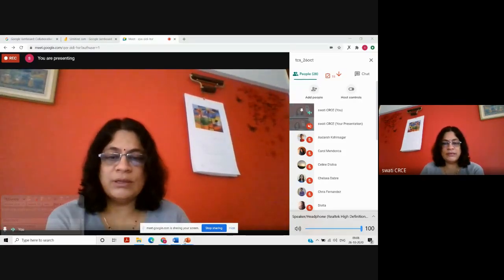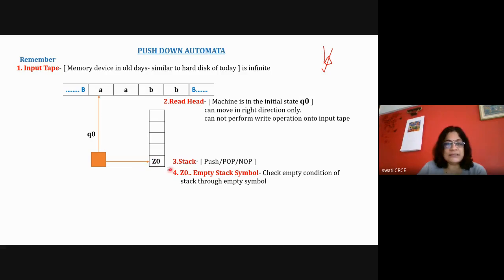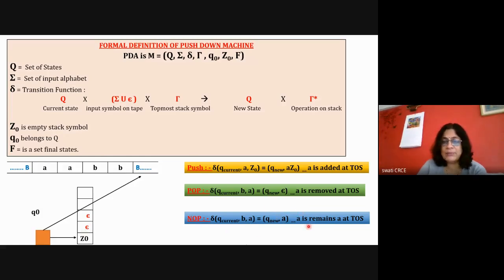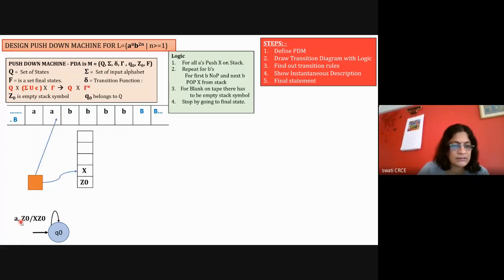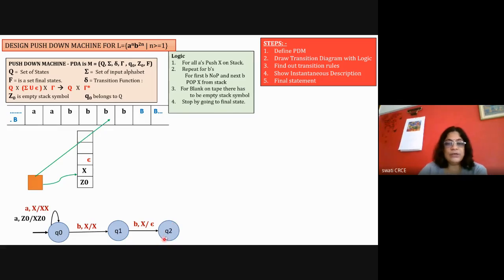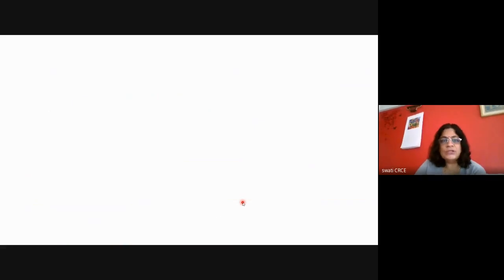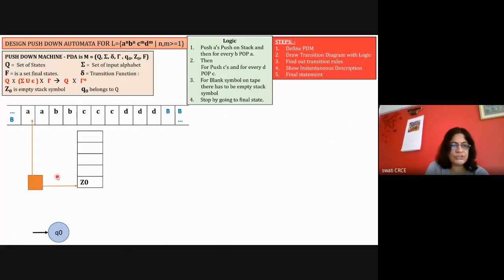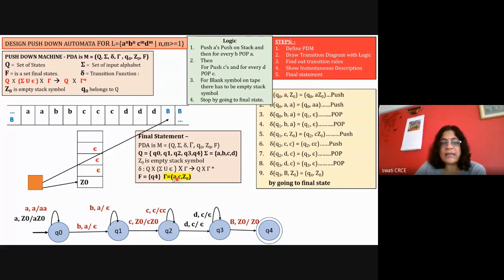Lecture42-Theory of Computer Science - Push down Machine design problems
Lecture42-Theory of Computer Science - Push down Machine design problems - Mumbai University - semester V